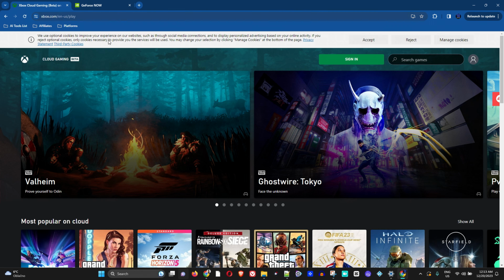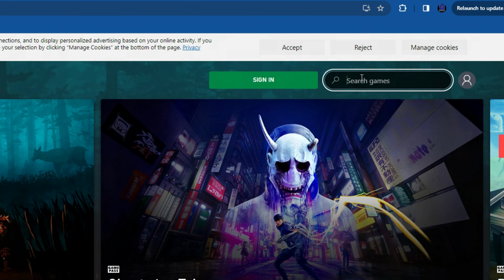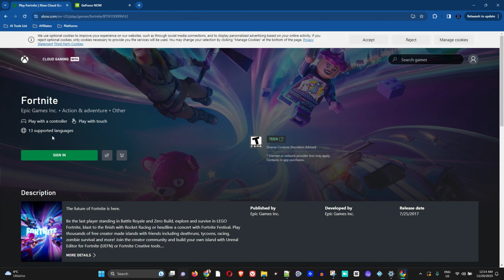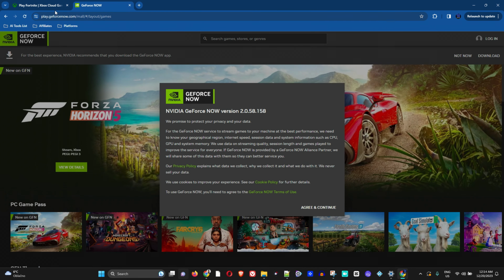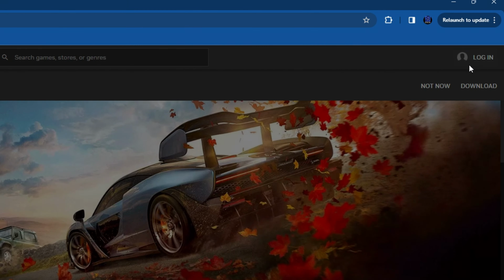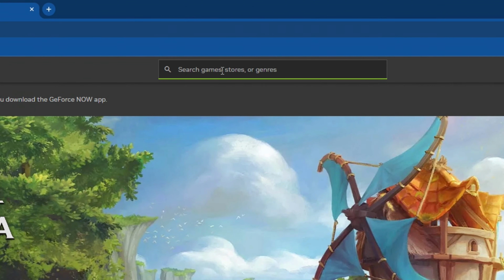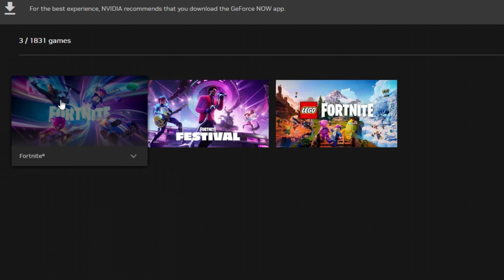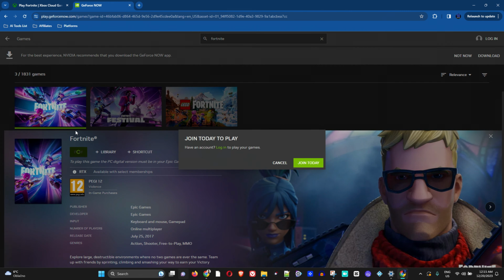How to Play Fortnite on Chromebook Using Xbox Cloud Gaming (No Install Needed)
In this tutorial, I share 2 ways How to Play Fortnite on Chromebook Using Xbox Cloud Gaming (No Install Needed). This will also work for Windows computers as well.